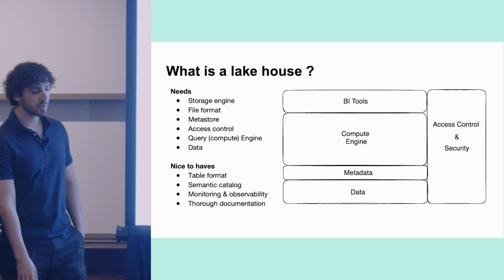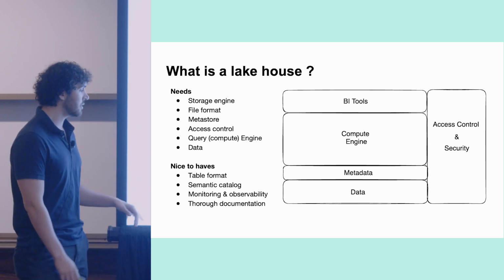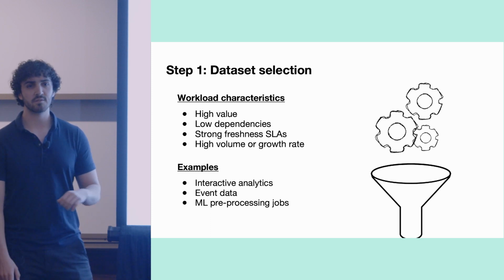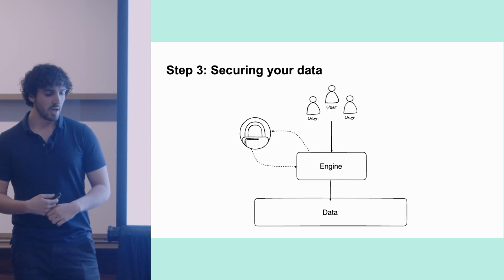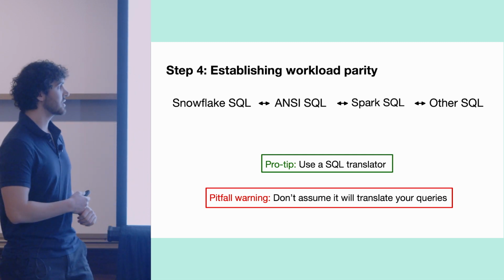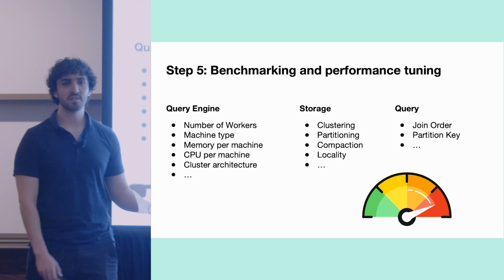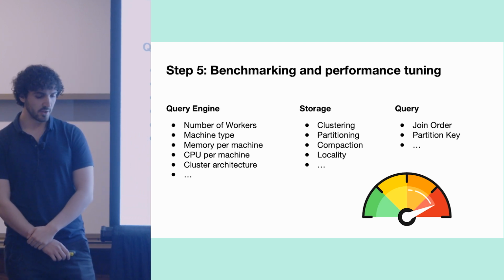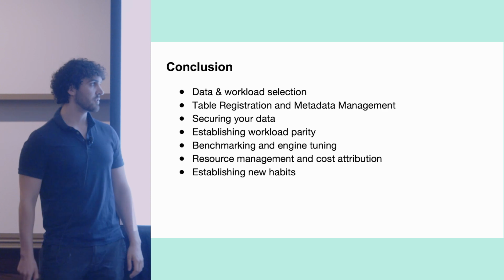Charting the Lakehouse Trail: A Data Migration Adventure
In this video, Eric Enriquez shares his journey from legacy data warehouse to the cutting-edge data lakehouse. Learn about the challenges, triumphs and key insights that can help your organization navigate a seamless migration.

ABOUT THE SPEAKER:
Erick Enriquez, Co-founder & CEO, InQuery (ex- DoorDash, Hearth AI)